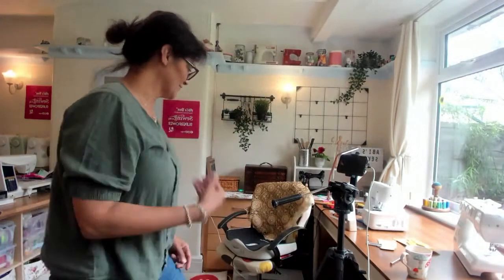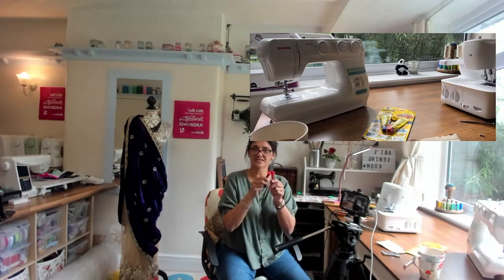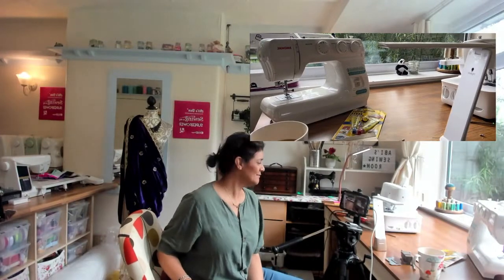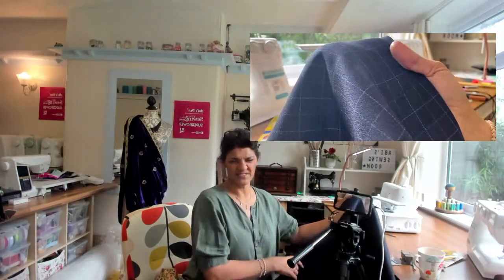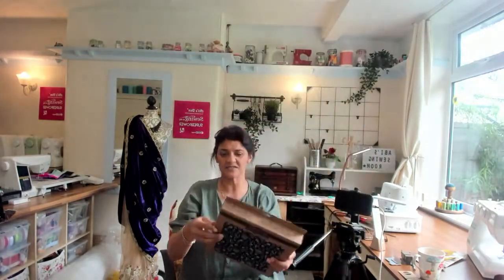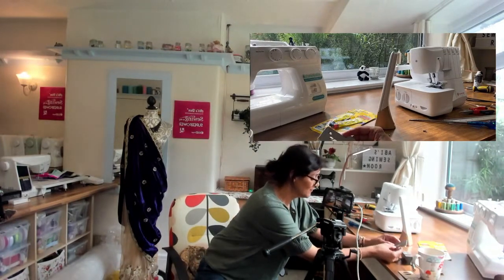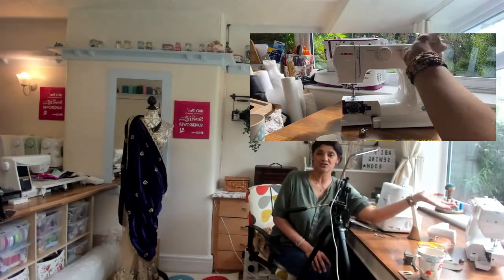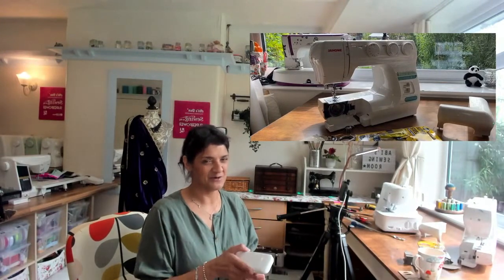GIVEAWAY TIME - Live Chat and Catch Up sewwithabi overlocker abisden ✂️❤️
Good lighting* is as essential to sewing as is a good needle and thread.   The Daylight Lamps which I have been using for the past few years are amazing. Now,  The Daylight Company reached out to me recently and asked me to preview one of their latest lamps, the Smart Go, a rechargable, cordless lamp to take on your travels.  Launched only  yesterday and I couldn't wait to get my hands on them.

Now, after having a good try and falling in love with the Smart Go myself, I asked The Daylight Company to let me send them to all of my YouTube followers. Well, the answer was "no, but we can send 3!!" Yippeee!  So, if you are a subscriber and follow me on my Channel, then you know I am extremely fussy with what I recommend, you'll be wanting to get your hands on one of these lamps too!   These  sleek and sexy looking lamps are just that awesome.

*Great for finding my glasses under the bed, for repairing sewing machines, for "candlelight" dinners with hubby and also painting my tiny models!